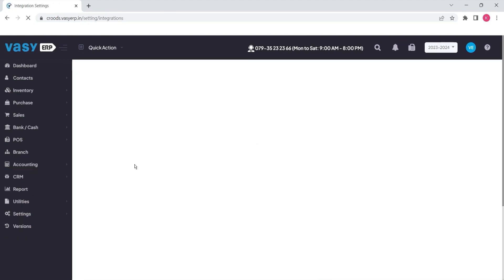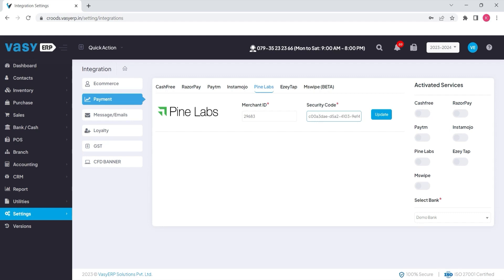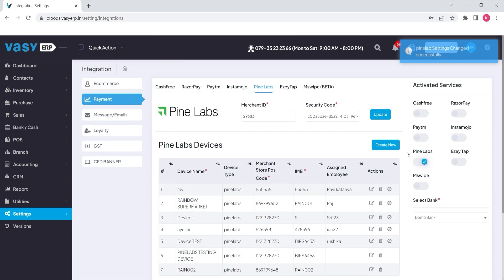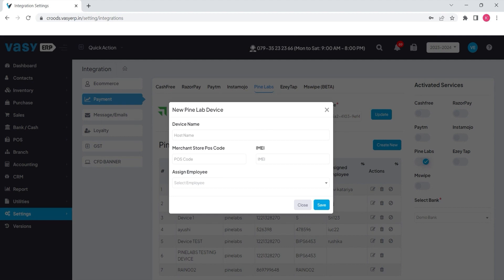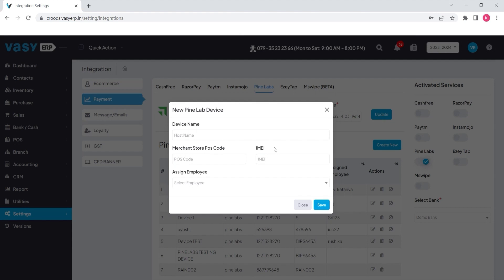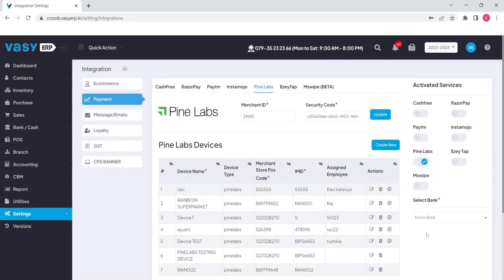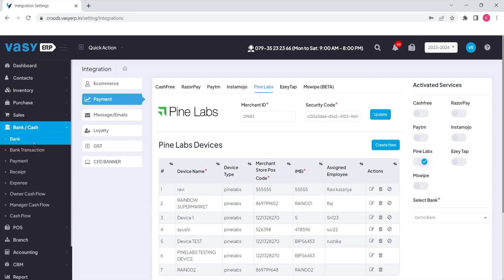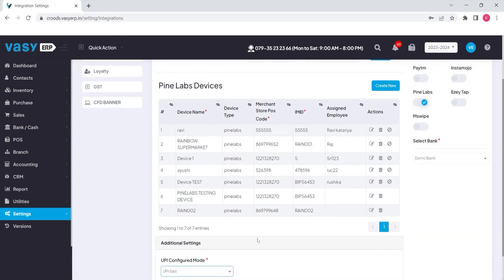How to Integrate Pine Labs Device with VasyERP to Collect Payments?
Have questions about VasyERP or any specific module?

Experience a game-changing transformation that will propel your success in the competitive market. Witness the transformation VasyERP can bring to your business.

Schedule your personalized demo today!

Boost your business sense with VasyERP today. 💼✨